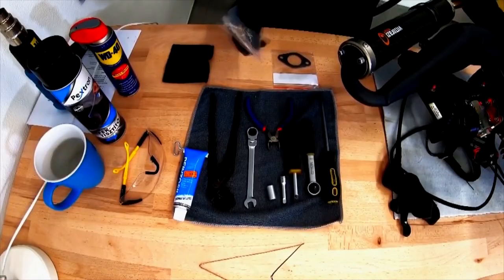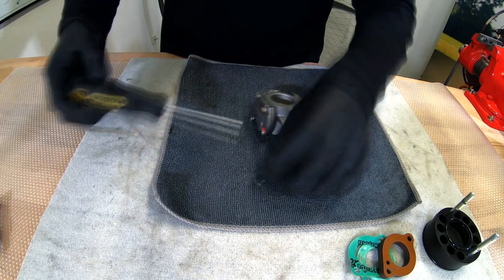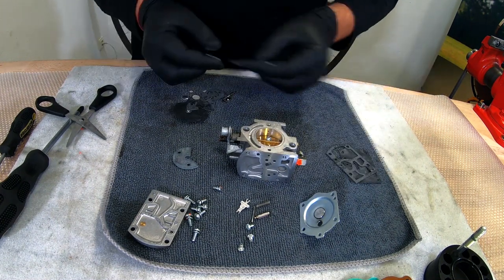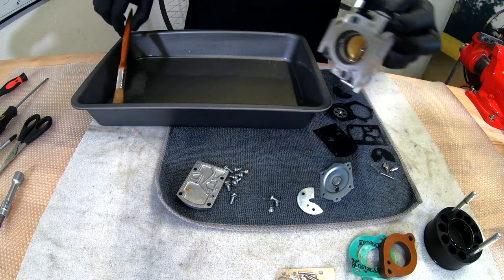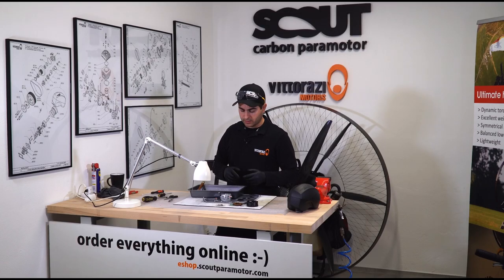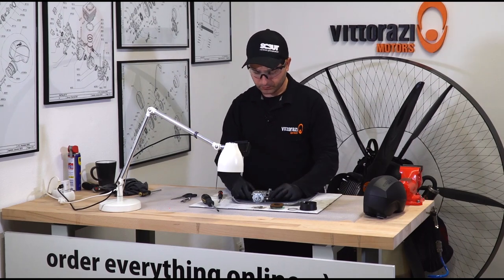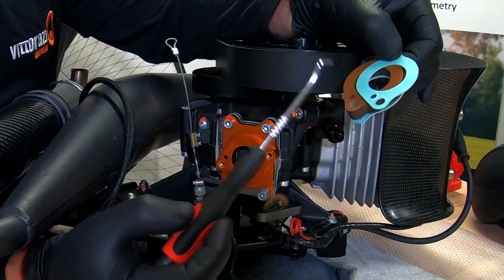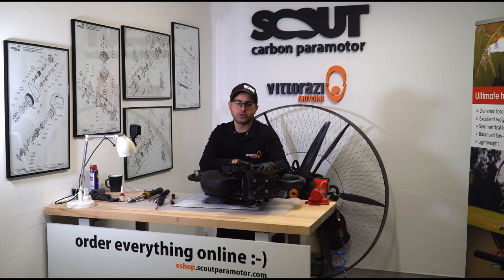Vittorazi Moster Plus 185 carburetor membrane replacement. Paramotor engine maintenance series.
Well, this particular operation requires a bit of patience, a steady hand and a clean desk!

Not hard to do though, if you know what you need to do step by step.

Here is how we do it in our workshops.